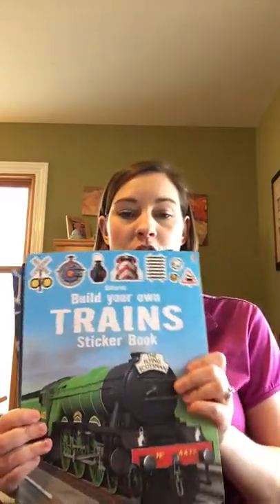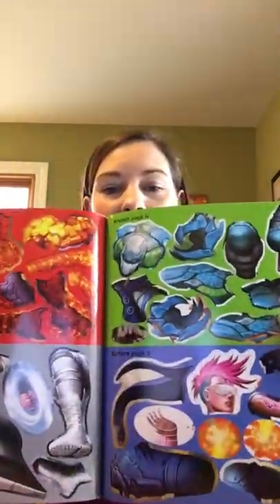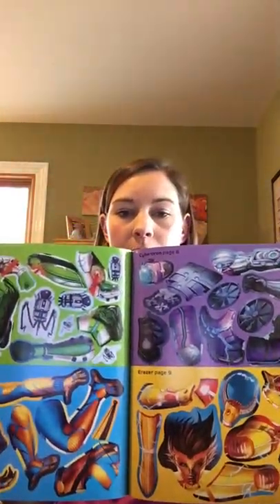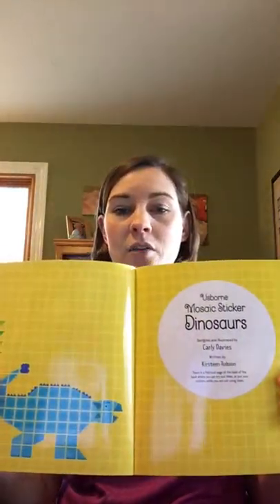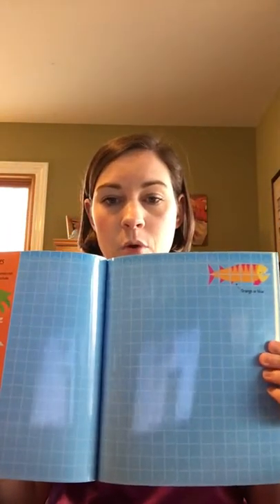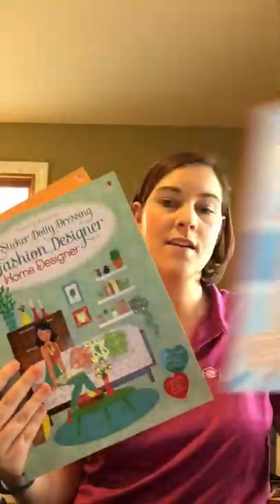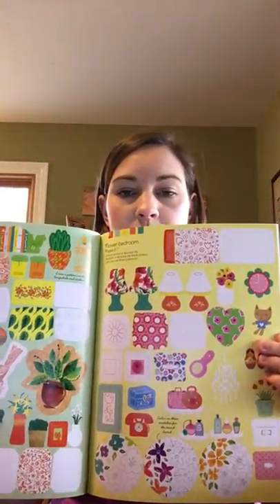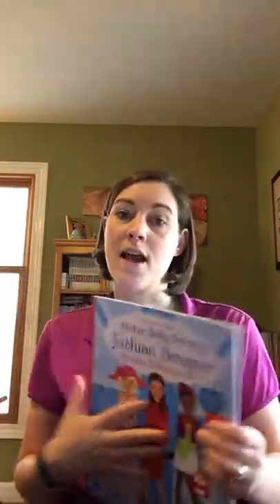Sticker Books for Older Children